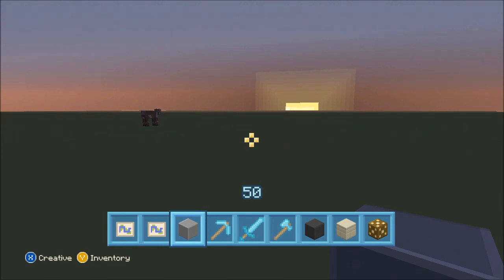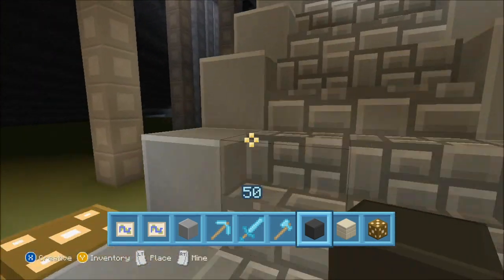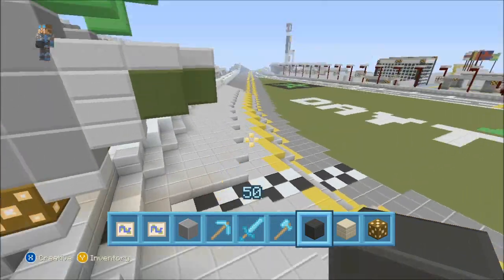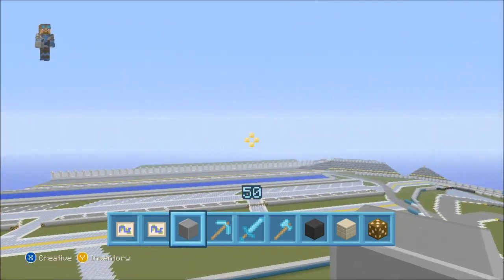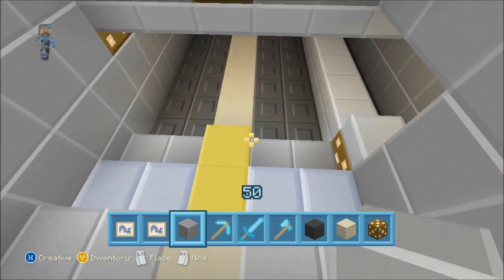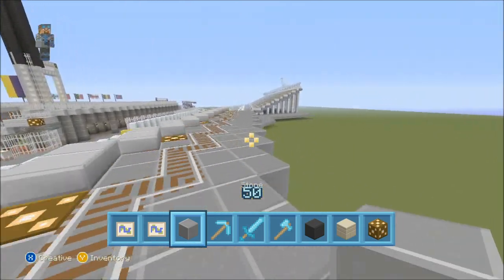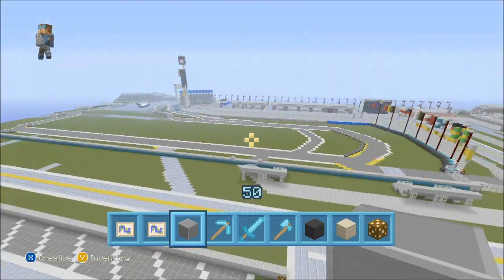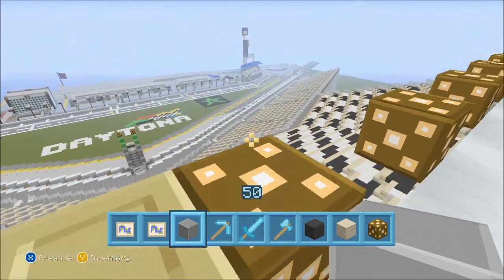Minecraft Speedway-Daytona International Speedway-Full track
Hey everyone. After a long wait and a month of preperation and building, I have finally finish Daytona international speedway. I had a great time creating this and hope you enjoy it. I have many plans for future creations with friends, including one that will cover the whole current minecraft world.

Make sure to keep up with my channel for that in the future.